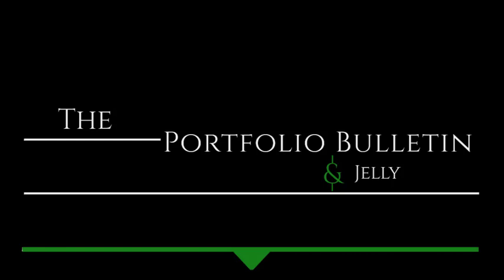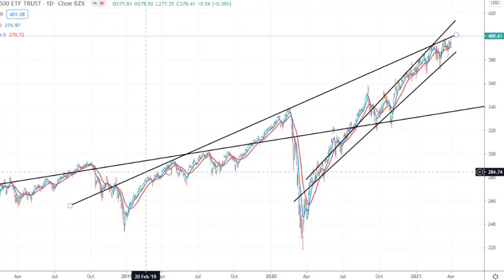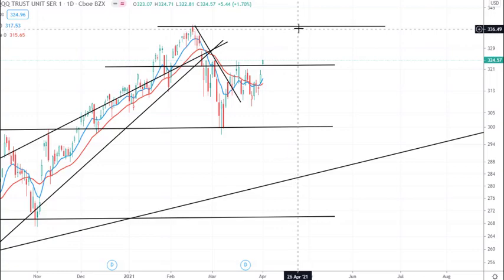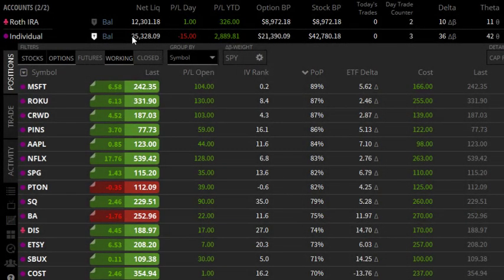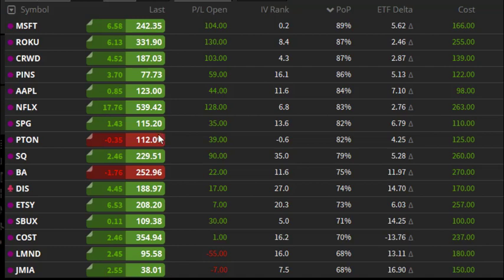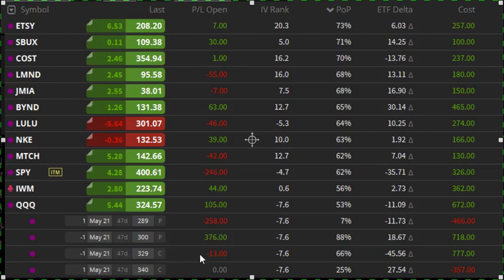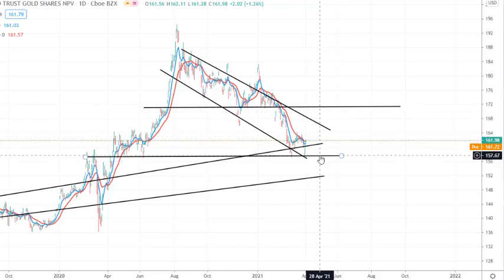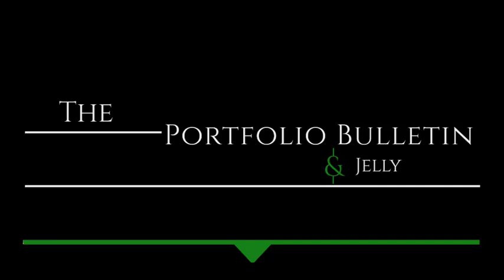5APR Options Portfolio. Technical Analysis, Current Positions, and Watchlist.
I talk about the technical analysis for the S&P 500 and the QQQ, my current positions, and some technical analysis of stocks I'm looking to trade this week.

0:00 Intro
0:34 SPY Technical Analysis
3:06 QQQ Technical Analysis
4:43 Robinhood Review
5:15 Robinhood Positions
6:47 Tastyworks Review
7:32 TW Positions
11:22 Watchlist
11:38 FVRR
12:49 CHWY
14:12 PYPL
15:18 GLD
16: 09 Outro